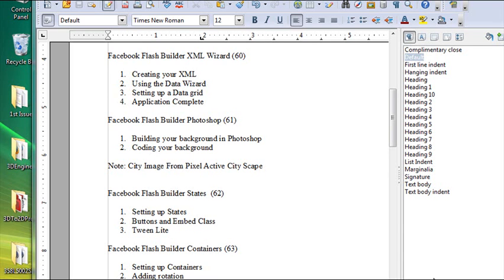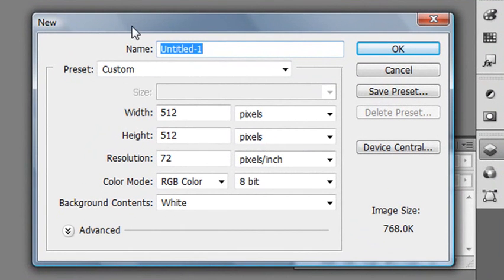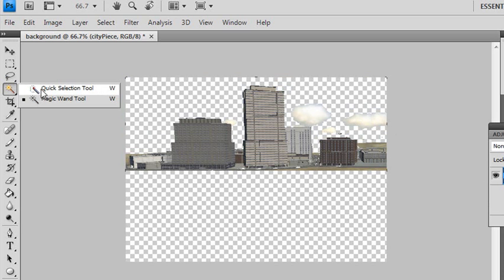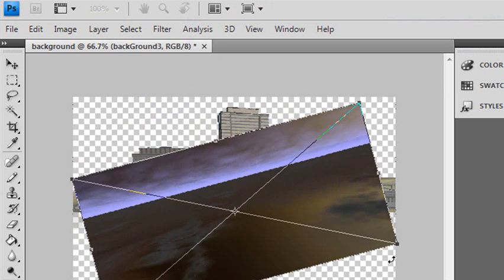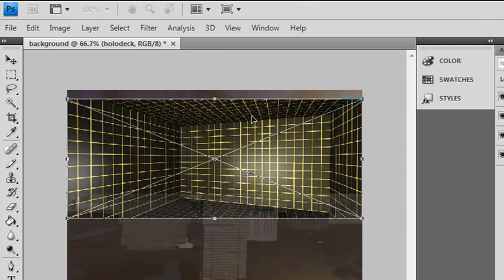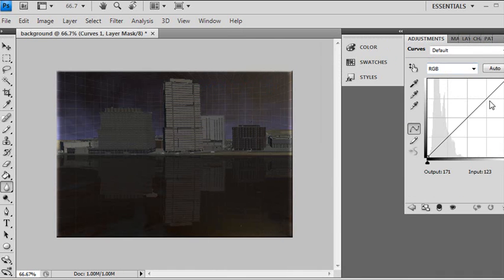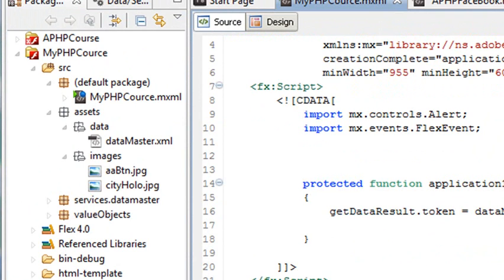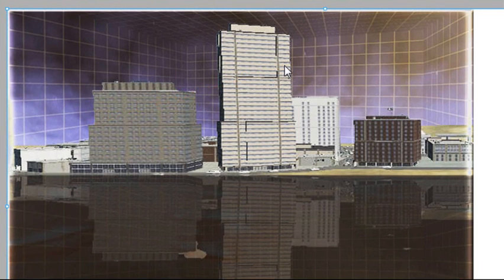Flash Builder Photoshop Background (61)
In this tutorial you build a Photoshop background for Flash Builder.

1.Building your background in Photoshop
2.Coding your background